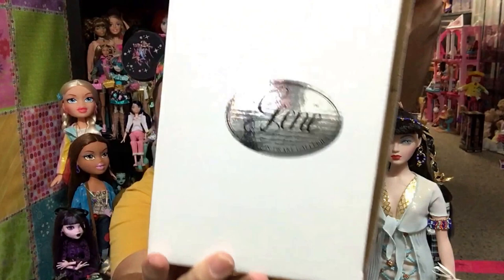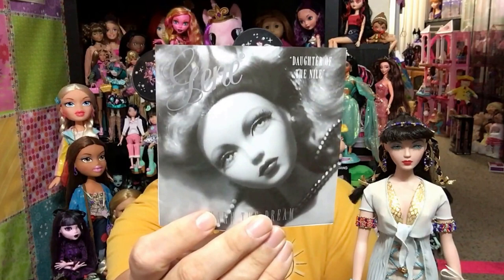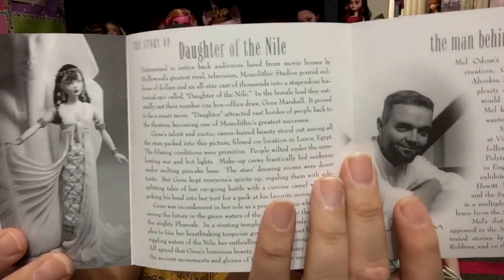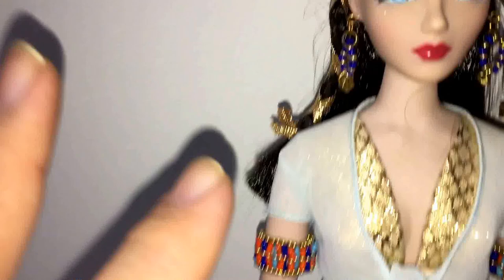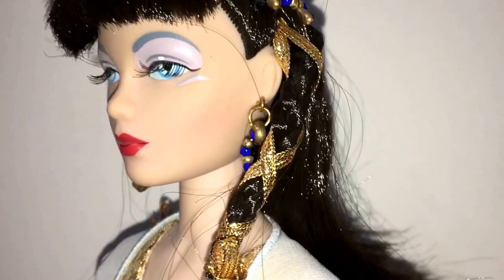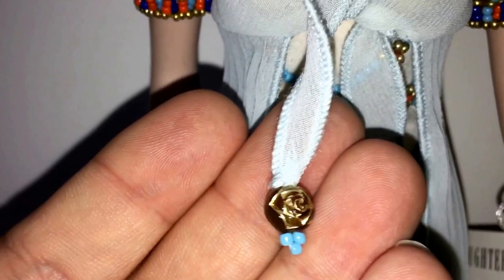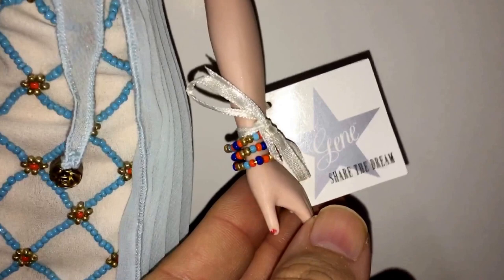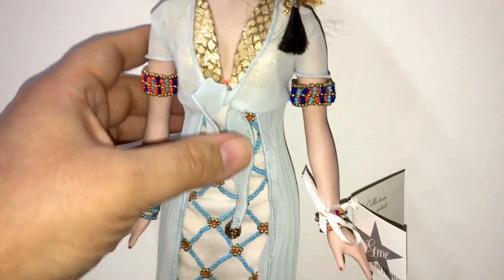1998 Daughter Of The Nile Gene Marshall Doll Review✨- Throwback Thursday!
Hi Friends, Happy Thursday! It's time for another Throwback Thursday Doll Review! Today we are going back to 1998 when one of my favorite Gene Marshall Dolls was created, Daughter Of The Nile. Gene Marshall was created by doll artist Mel Odom and sold by Ashton Drake Galleries.